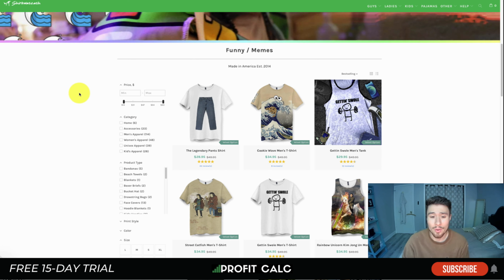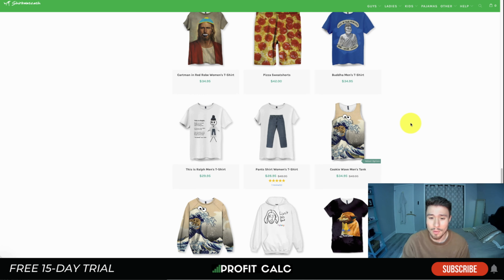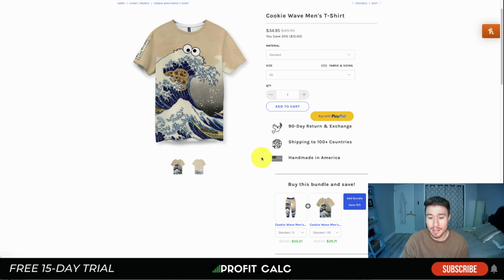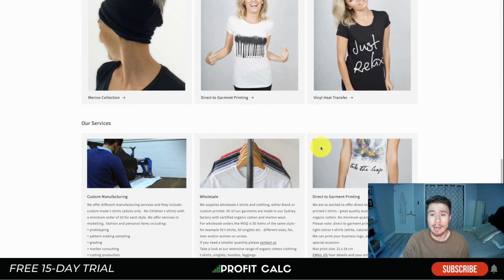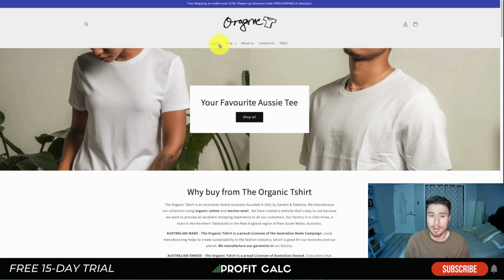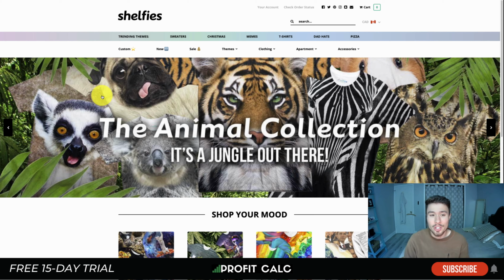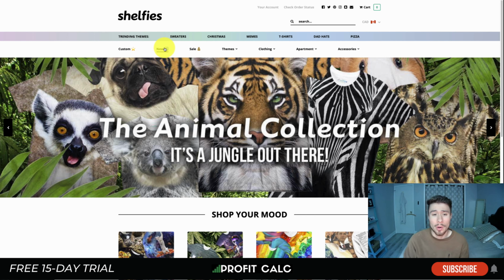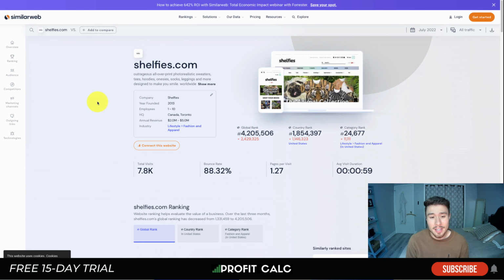Shopify T-Shirt Store Examples: 4 Great Examples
In this video, we're going to take a look at 4 great examples of Shopify T-shirt stores. These stores demonstrate everything from basic set up to advanced store features.

If you're planning on starting a T-shirt store on Shopify, then this video is a great resource for you. By watching this video, you'll learn how to create a store, design your menus, sell T-shirts, and more. With these tips in mind, you'll be ready to launch your T-shirt store with confidence!

The following are a few examples of T-shirt stores that have successfully used Shopify to create an online business.